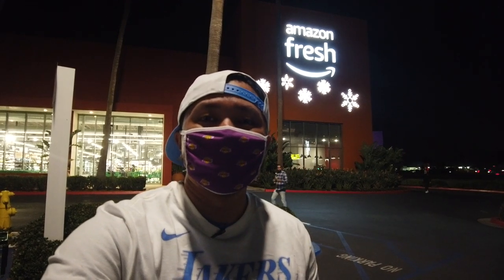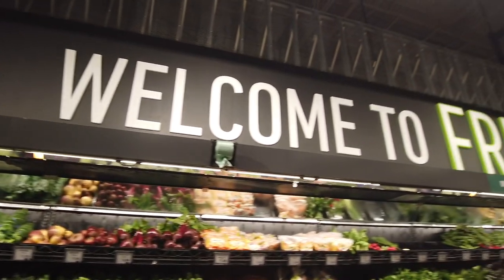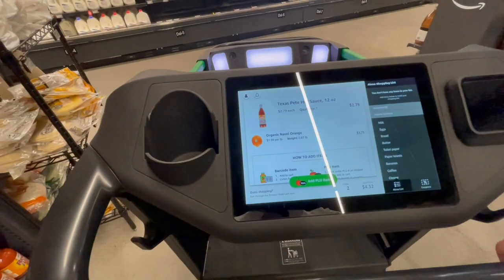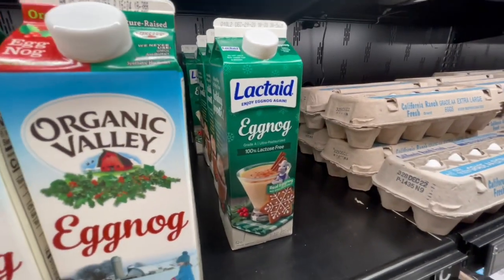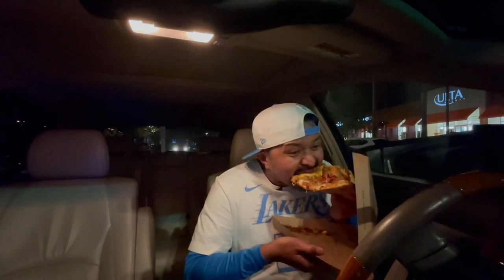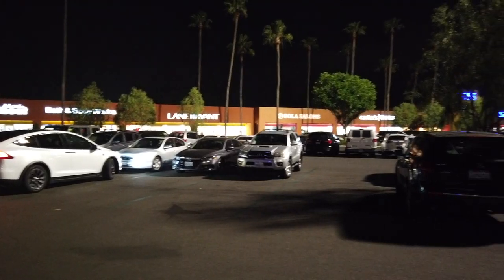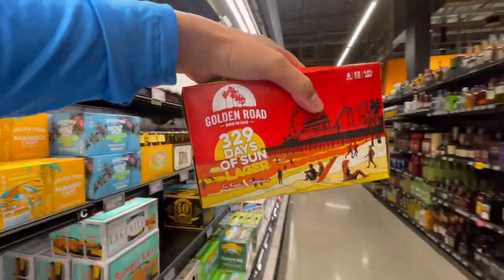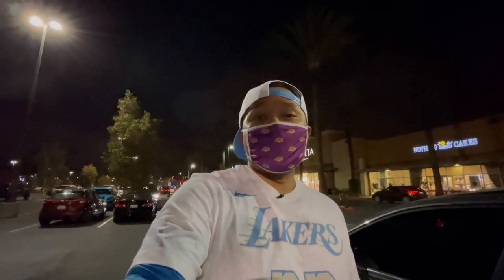AMAZON FRESH IRVINE SUPERMARKET | Trying the Amazon Dash Cart - Shopping at Tustin Marketplace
Amazon's Newest and Biggest Grocery Store: Amazon Fresh Irvine - Find out how to use the Dash Cart and go on a shopping haul with Jaycation!

Jaycation visits the hi-tech and smart Amazon Fresh store to try out the amazing Dash Cart and to see what type of groceries he can pick up at Amazon Fresh! We try the pizza at the Amazon Fresh store and see exactly how the automated Dash Cart works!

After Amazon Fresh we go shopping around Tustin Marketplace in Irvine, California to find some of the latest Lakers gear at Dick's Sporting Goods! Finally we head to The District to try out some of the Halal Guys!

This video is definitely SHOP TIL YOU DROP!

*Places Visited*
Amazon Fresh Irvine

Twitter & IG: @JaycationTV
Snap: Jaydaheat